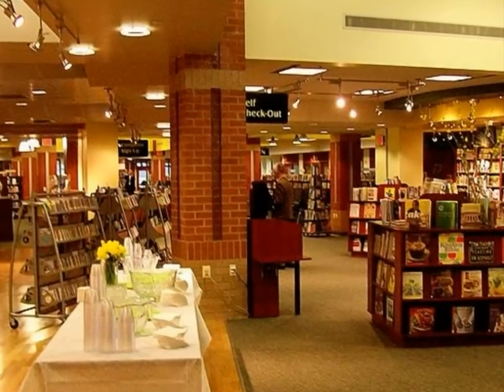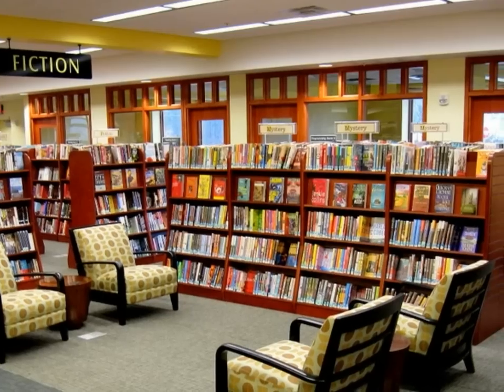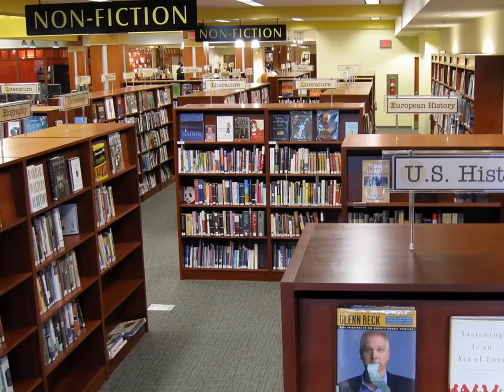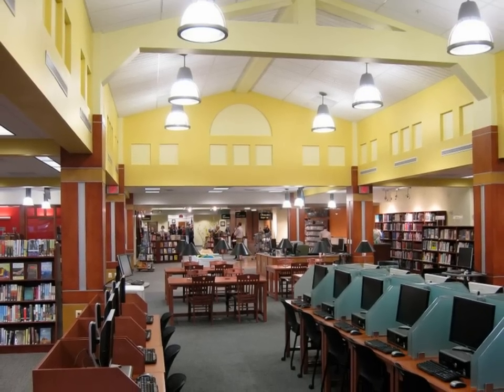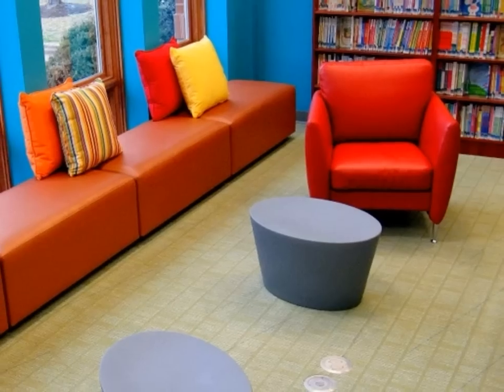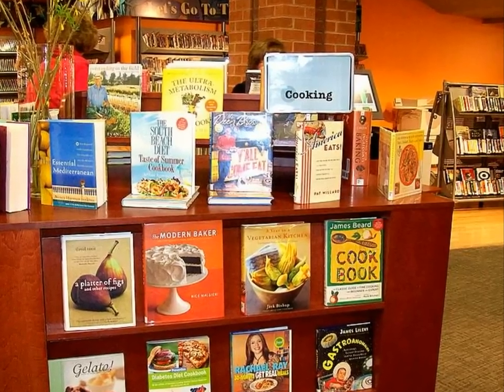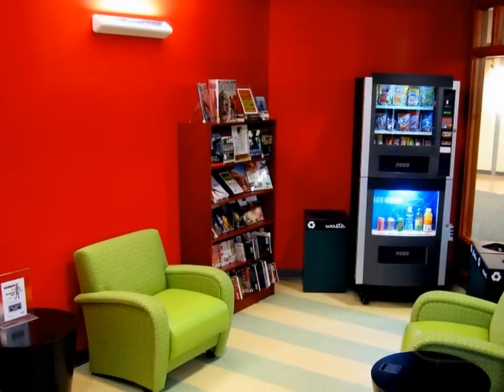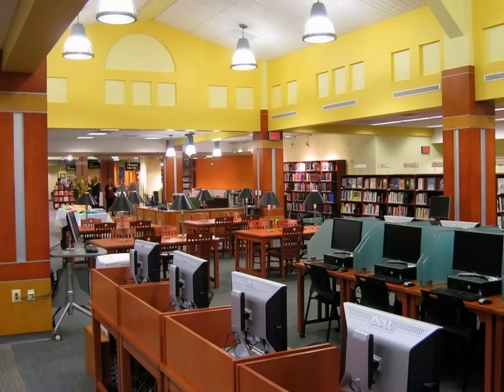New American Destination Library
A tour of the Salem Church Branch Library, Spotsylvania County, Virginia